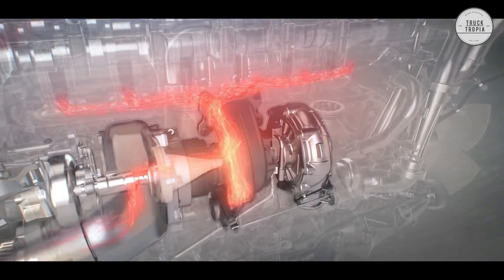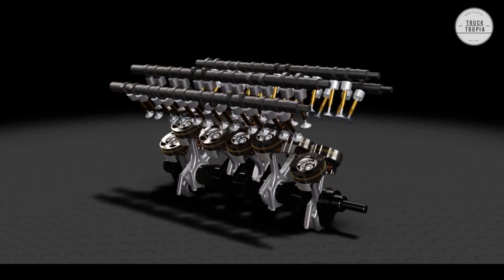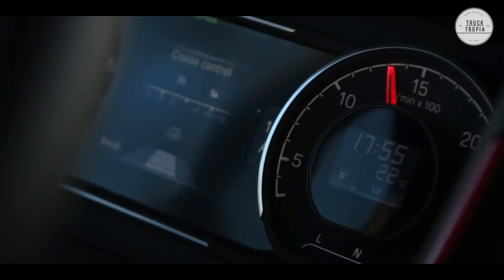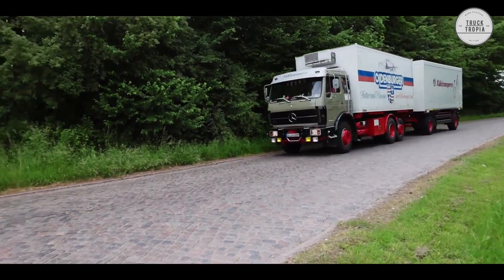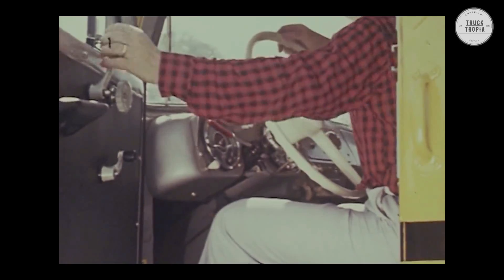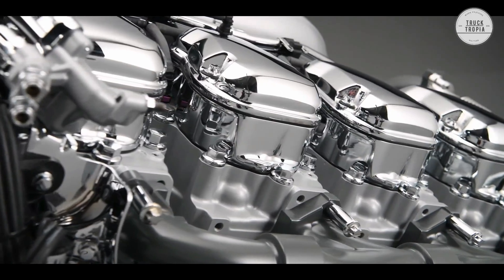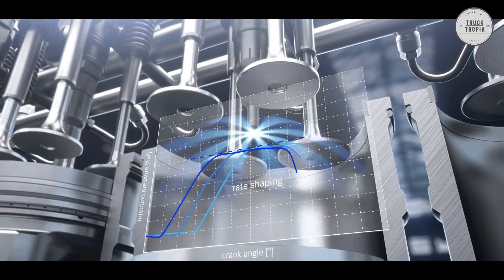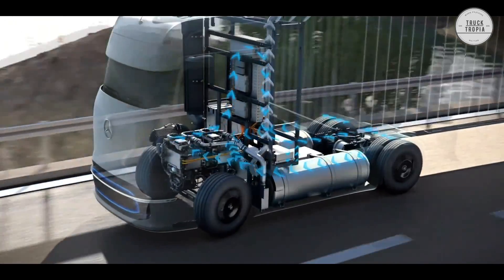The Best Type of Truck Engine - Inline 6 vs. V8 vs. V10 vs.V12?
Truck engines are complicated machines, and they come in different types, but which one is the best, the most used and why?

Let's take a look at the different truck engines.

▬▬▬ Your Health ▬▬▬
Trucking can be hard on your health, if you are over 45 years this might be something for you

00:00 Start
00:12 V12 Truck Engine
02:38 V10 Truck Engine
03:58 V8 Truck Engine
05:48 Inline Six Truck Engine
07:25 Future of truck engines

▬▬▬ Credit  ▬▬▬
Scania

▬▬▬ End  ▬▬▬
Hope you liked this video with The Best Type of Truck Engine - Inline 6 vs. V8 vs. V10 vs.V12?